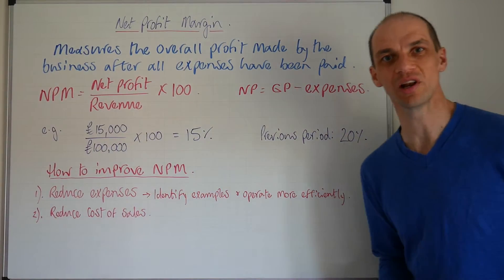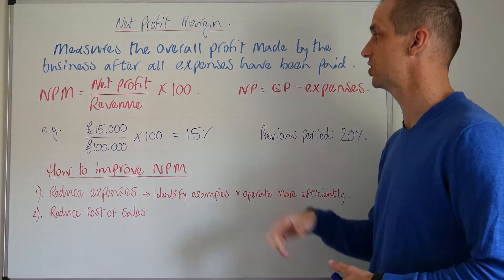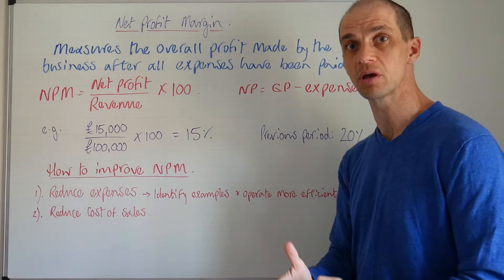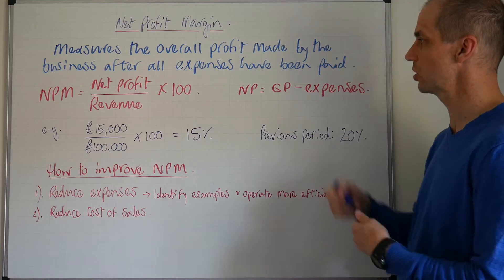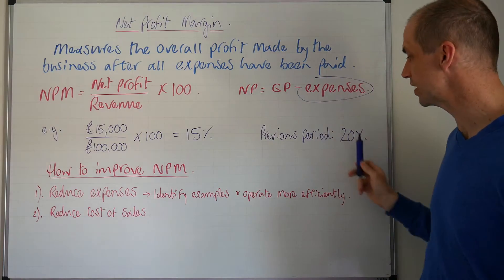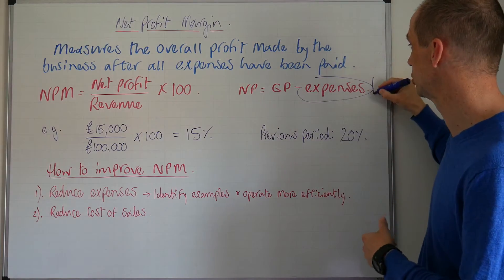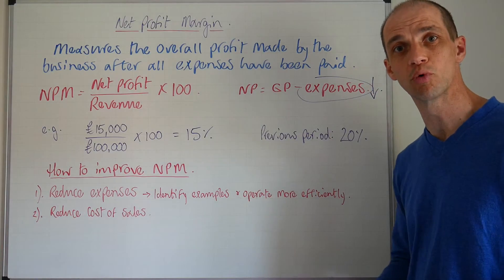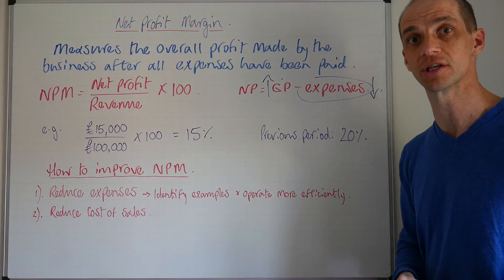Net Profit Margin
A video covering the net profit margin, how to calculate it and how to improve it.